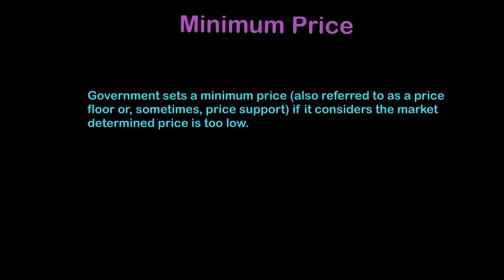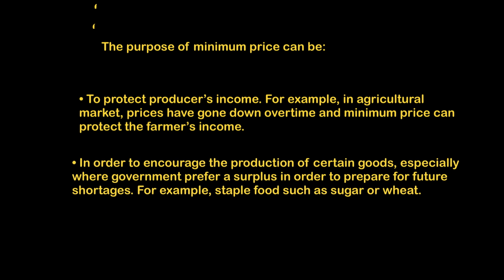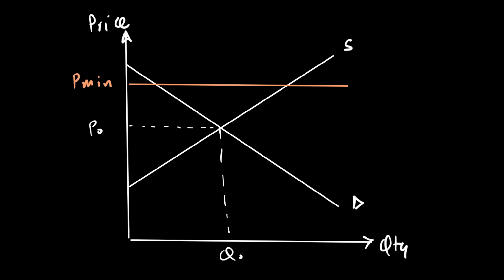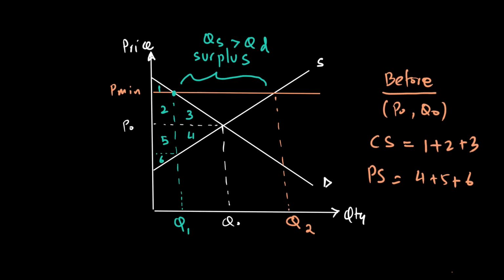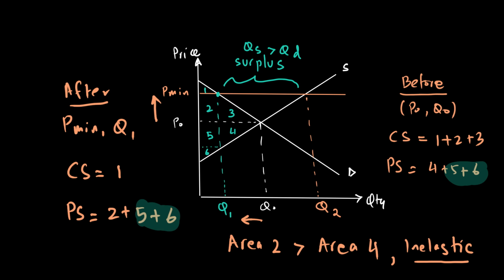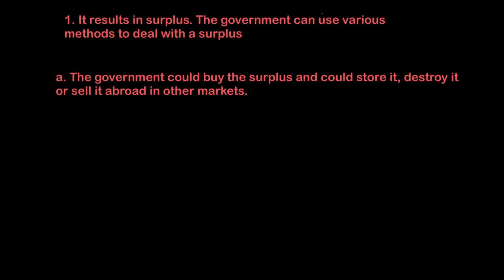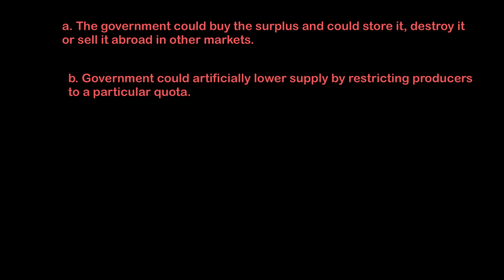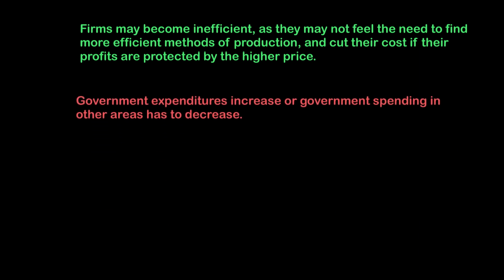Minimum Price | Government Microeconomic Intervention | A Level Economics 9708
Welcome to our Cambridge A-Level Economics series! In this video lesson, we're delving into the concept of Minimum Price, a key government intervention in markets.
1. Defining Minimum Price:
We'll start by defining what Minimum Price means and why governments use it. You'll learn how Minimum Price, also known as a Price Floor or Price Support, is set by the government above the equilibrium price to ensure producers receive a certain level of income.
2. Explaining Objectives of Minimum Price:
Discover the three main objectives behind setting Minimum Price. We'll explore how it protects producers' incomes, encourages the production of important goods, and safeguards the income of specific income groups, ensuring stability in the market.
3. Analyzing Impact on Market Equilibrium:
Using simple diagrams, we'll analyze the impact of Minimum Price on market equilibrium. You'll see how it affects the quantity supplied and demanded, leading to a surplus as production exceeds demand.
4. Evaluating Effects on Consumer and Producer Surplus:
We'll delve into the effects of Minimum Price on consumer and producer surplus, comparing scenarios before and after its implementation. By identifying winners and losers, you'll understand the redistribution of welfare in the market.
5. Describing Government Strategies to Address Surplus:
Finally, we'll explore various strategies governments employ to address surplus caused by Minimum Price. From buying and storing surplus to implementing quotas and stimulating demand, we'll examine how policymakers intervene to restore market balance.

Whether you're preparing for your CAIE A Level Economics exams or simply curious about government intervention in markets, this video provides a comprehensive overview of Minimum Price and its implications.

You’ll get:
1. Video Lessons covering the full AS & A2 syllabus
2. Expert Academic Support for all your doubts and questions
3. Past Paper Video Solutions that explain how to answer each question step by step
4. A readymade study plan to complete the AS or A2 Econ syllabus in 60 or 90 days